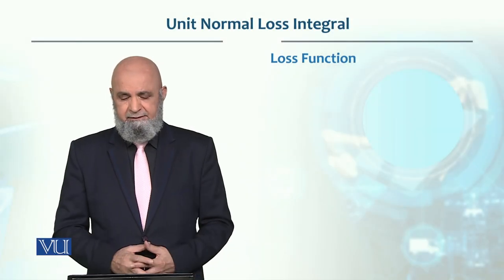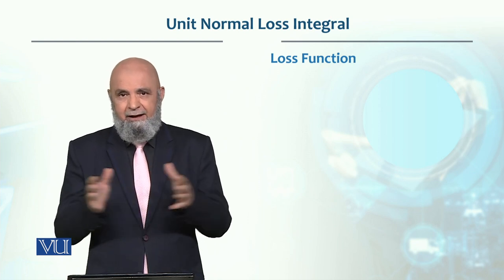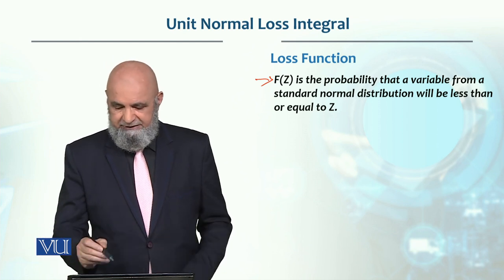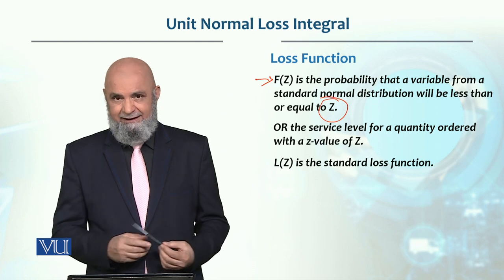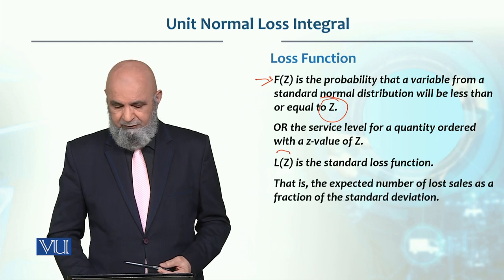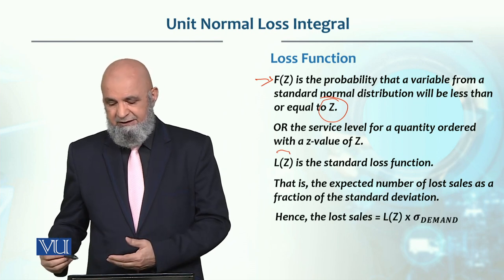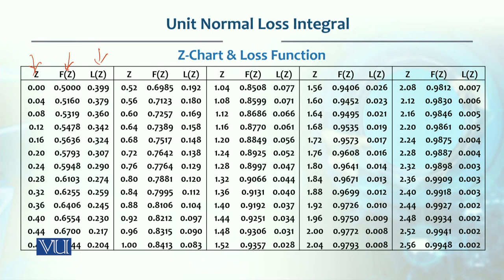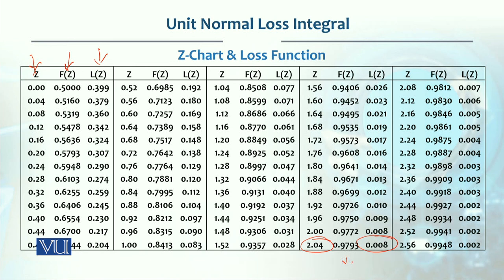Unit Normal Less Integral | Production / Operations management | MGT713_Topic110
Topic110 - Unit Normal Less Integral